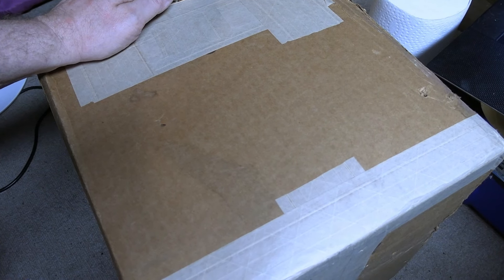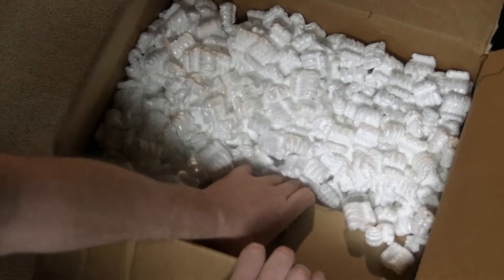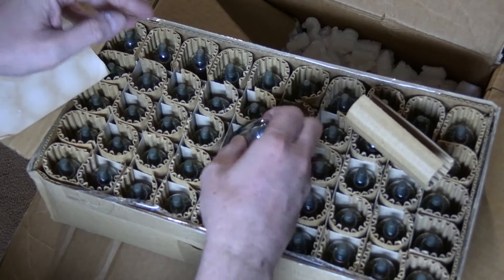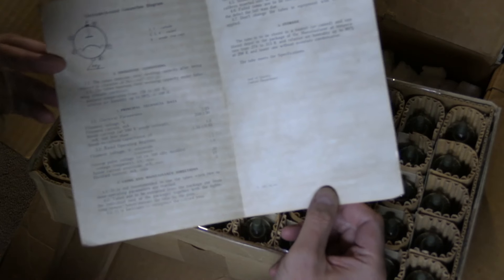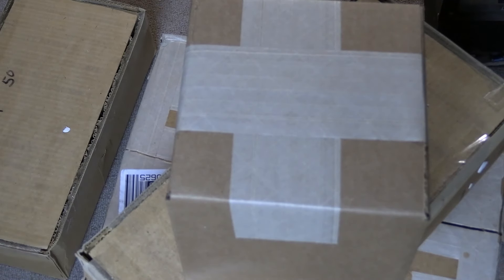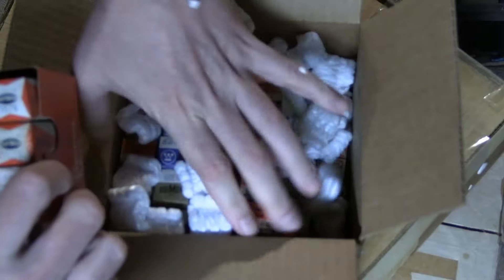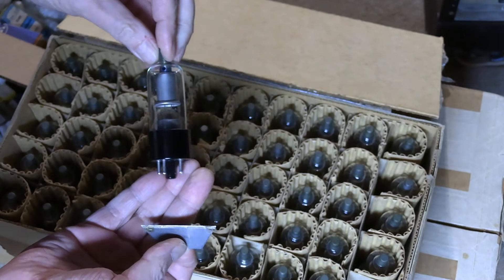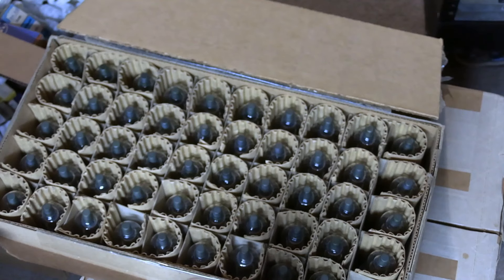TV tube sale including 1B3GTs!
I found a tube vendor that has a sale on some TV tubes.  What did I receive?  Let's take a look...